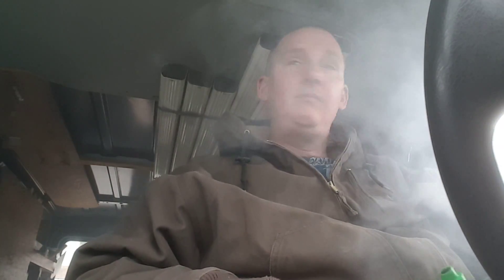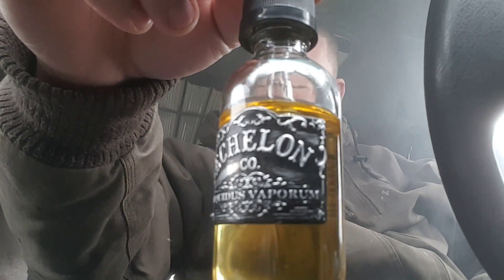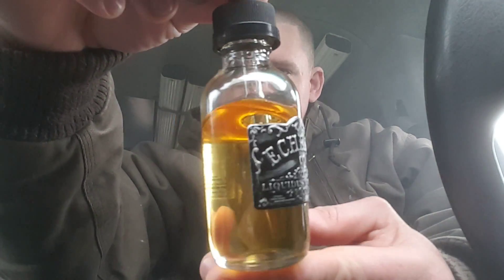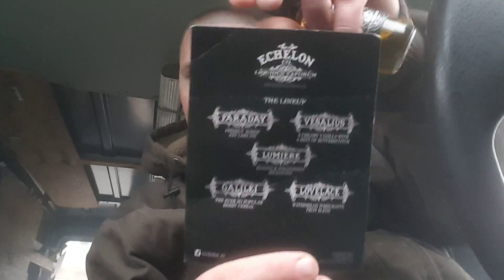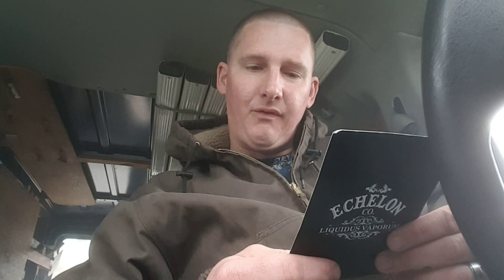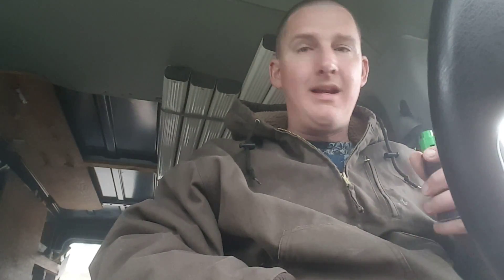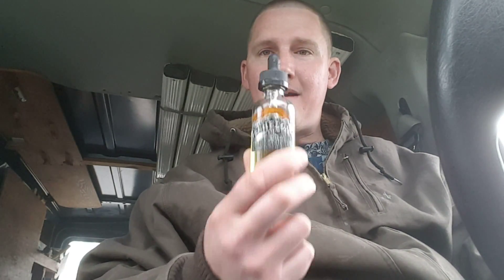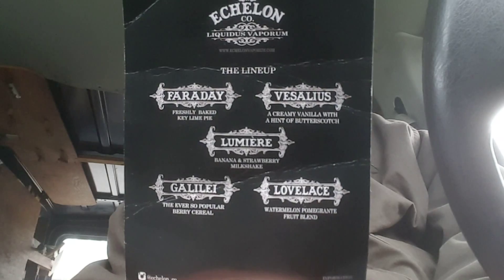"VESALIUS" BY: ECHELON CO. E-JUICE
A CREAMY VANILLA WITH A HINT OF BUTTERSCOTCH.